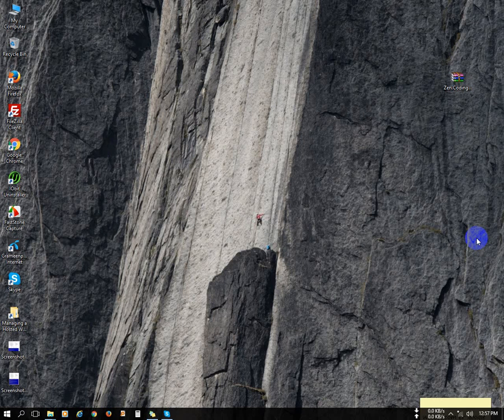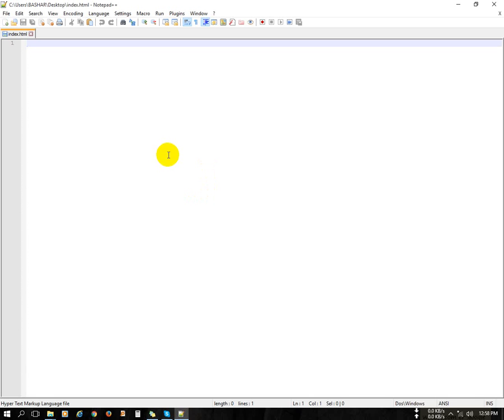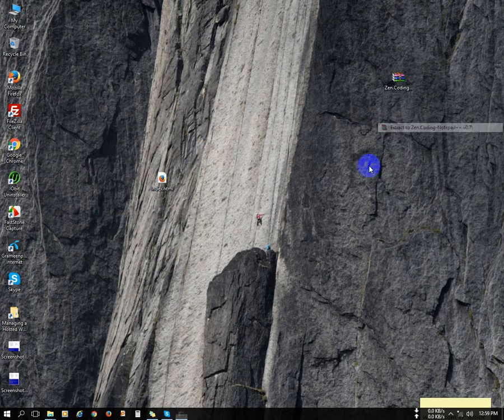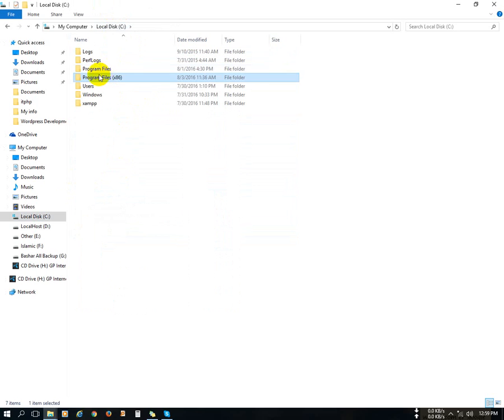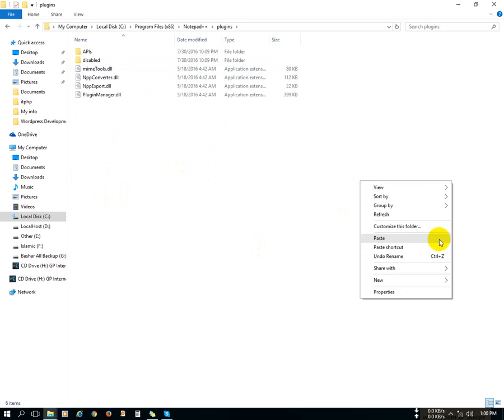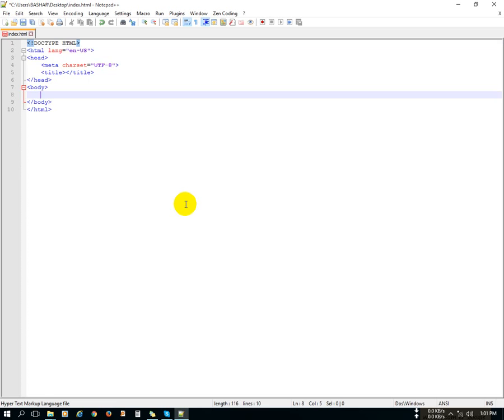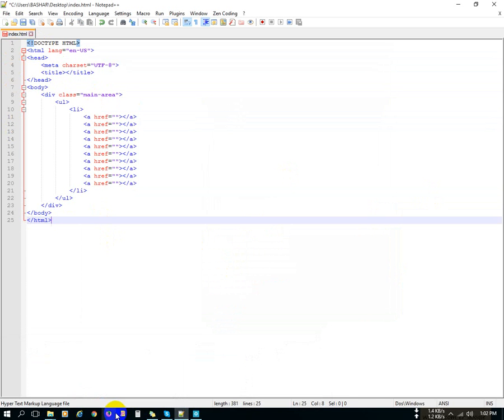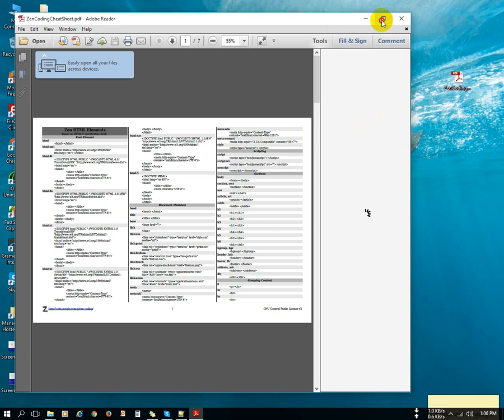Zen Coding install in Notepad plus plus